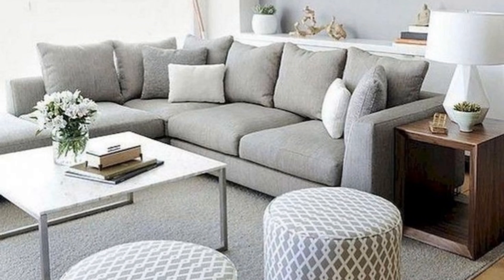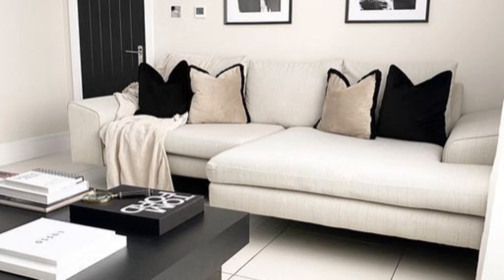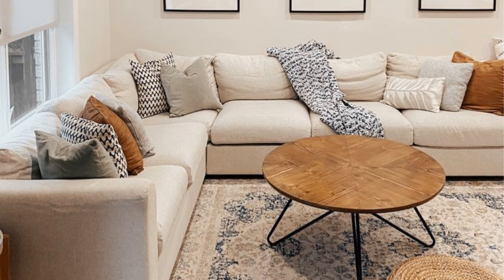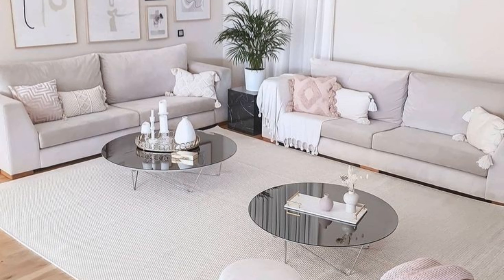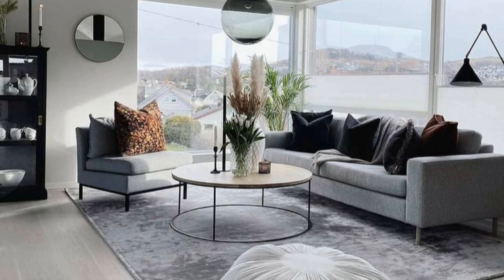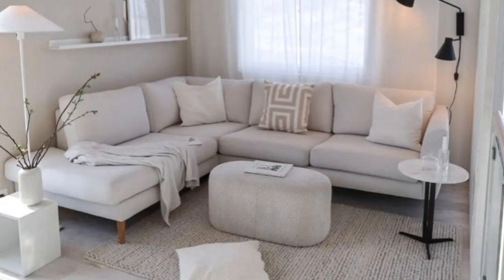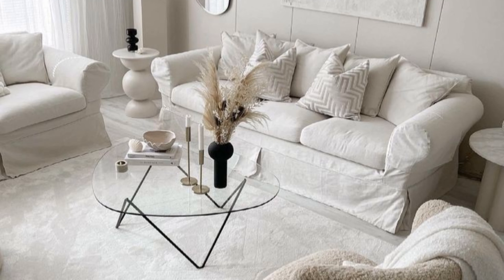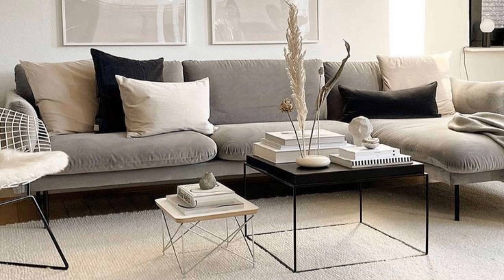Living Room Decorating Ideas 2023 Living Room Sofa Set Design Ideas | Home Interior Design Trends